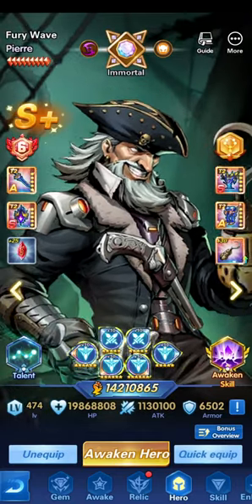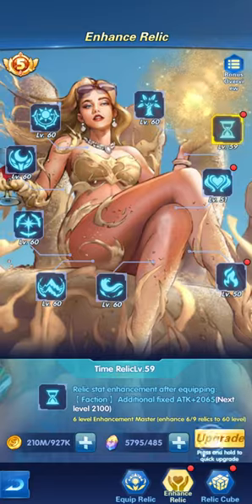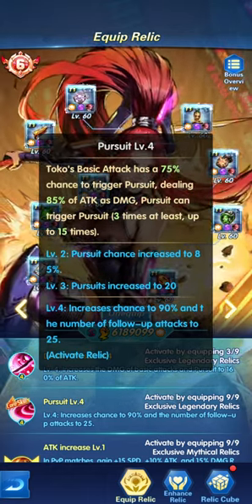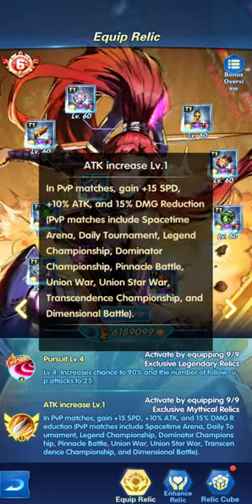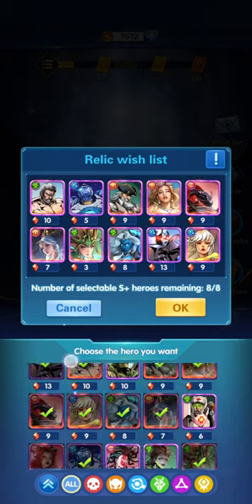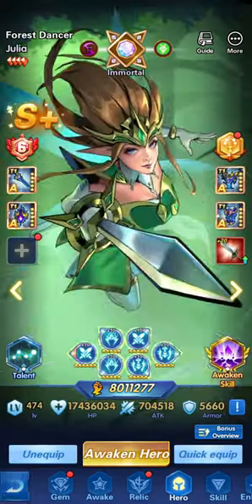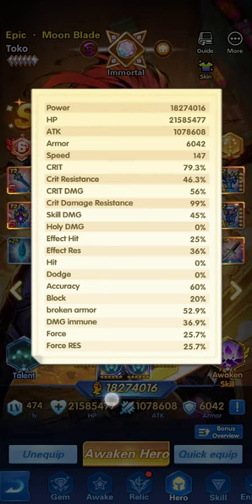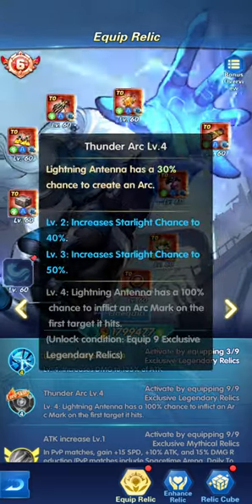What Are Relics? | Epic Heroes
Almost, each Friday is a new stream 🆕😀

Today I am streaming epicheroes. Other popular games:
PUBG Mobile
Garena Free Fire
Among Us
Call of Duty Mobile
Fall Guys
Fortnite
Roblox
Minecraft